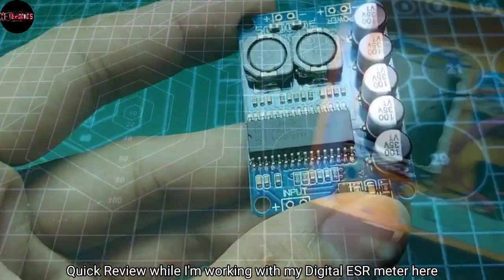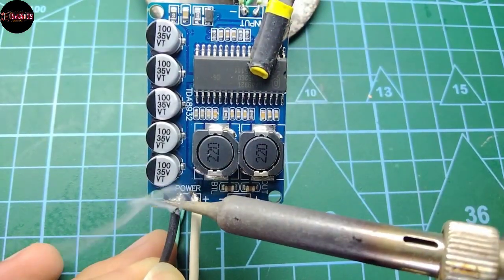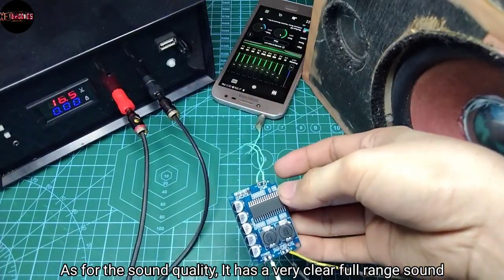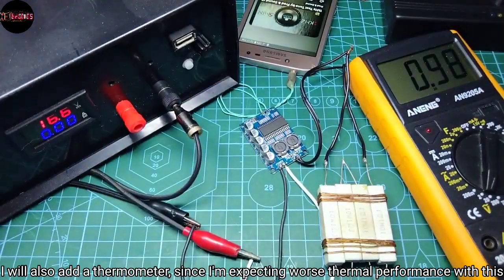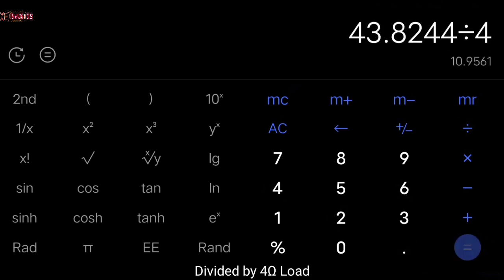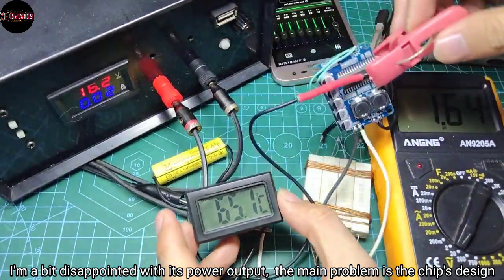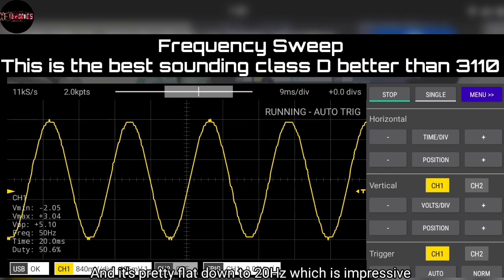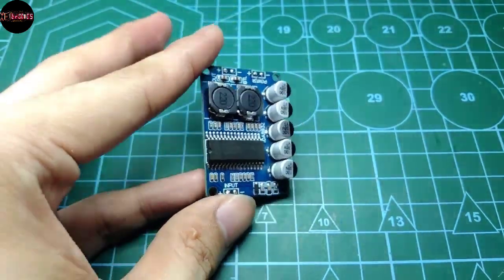TDA8932 Real Power Test and Review !! You'll Probably Like this Board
The power test on this board is continuous power. That's why I can't do it higher than 16vdc. But with normal music, it can surely work up to 20volts I guess. Thanks for the Time.